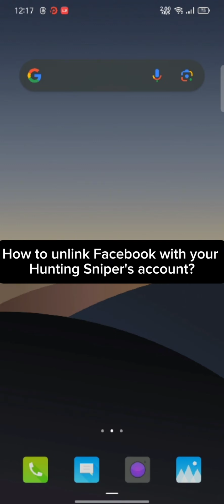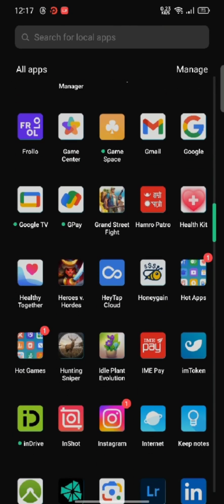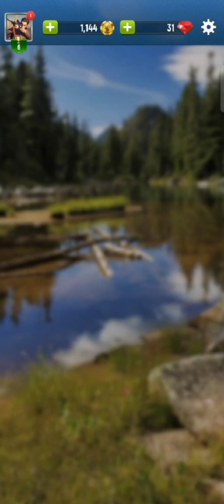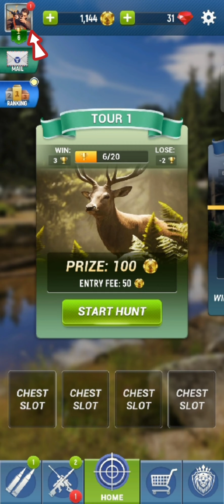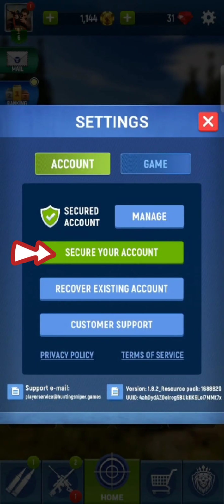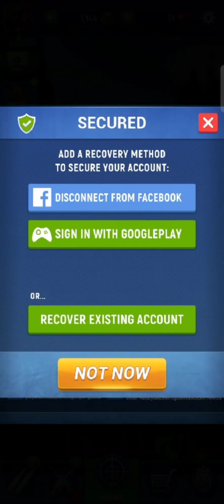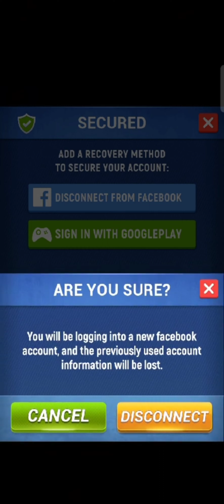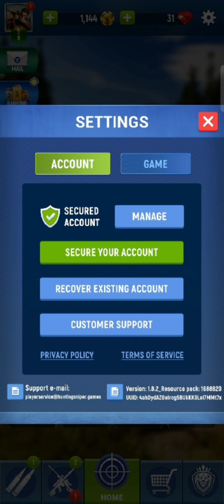How to Unlink Facebook with Your Hunting Sniper Account? 2024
Are you looking to unlink your Facebook account from your Hunting Sniper profile? Look no further! In this step-by-step tutorial, we'll guide you through the simple process of disconnecting your Facebook account from your Hunting Sniper game, ensuring your privacy and control over your gaming experience.